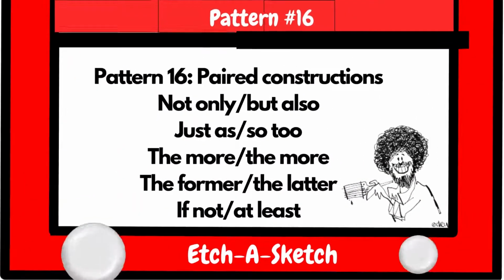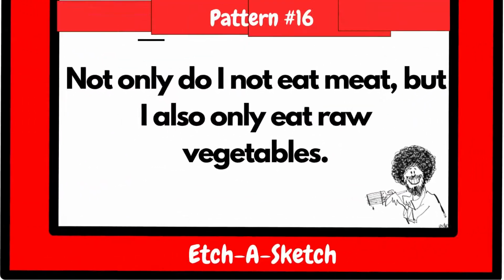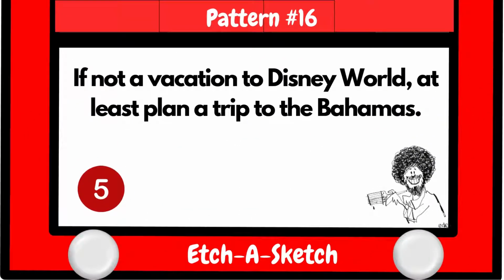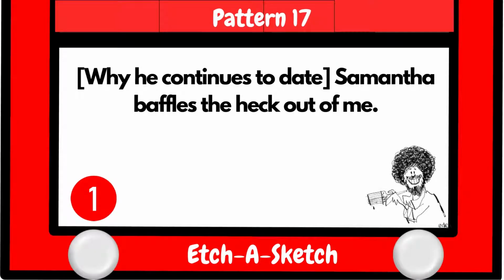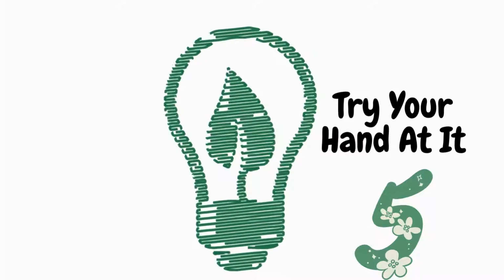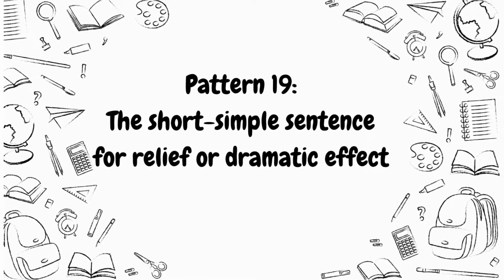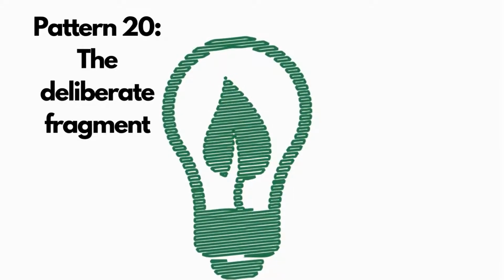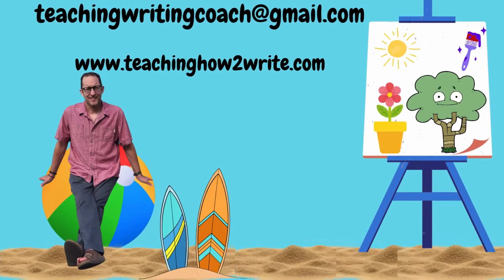Etch-A-Sketch (Sentence Patterns 16-20)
In AP circles, many teachers have thrown in the proverbial towel on teaching specifically to the sophistication point: that elusive unicorn that seems truly arbitrary and willy-nilly.

But I am a pie-in-the-sky optimist and think that one wrinkle to achieving those ends comes in the form of explicitly teaching students to pattern their sentences in the hopes of achieving better voice, rhythm, flow.

What I have done is create an Etch-A-Sketch exercise (I model each pattern five times ... students in turn bust out the pattern five times while following my lead).

I broke this down into a series of four videos to keep things bite size.

In the description of each video, you have access to all of the models and exemplars, as well as to a copy of Strunk and White "Write It Right" --- the seminal text that nicely unpacks the 12 sentence types, which yields to the 20 sentence patterns.